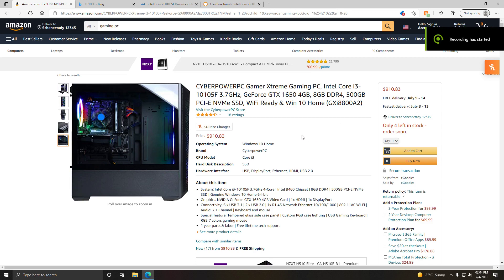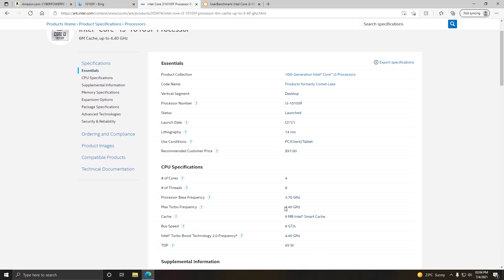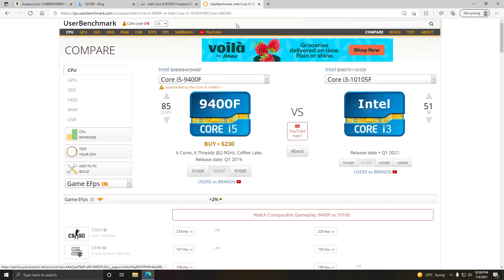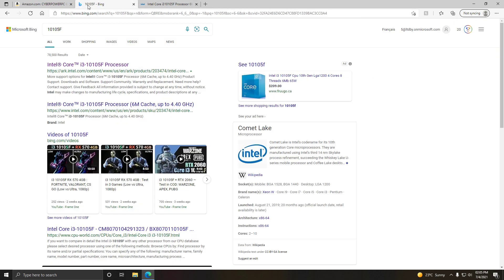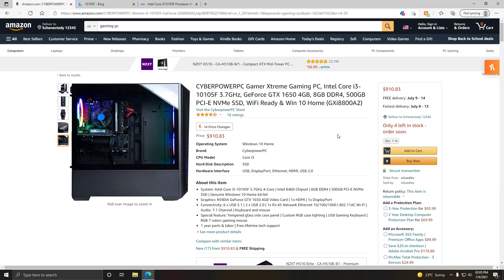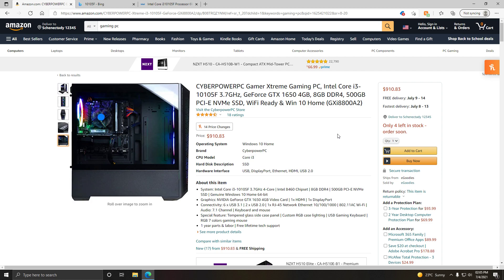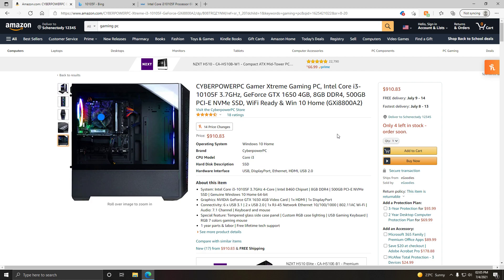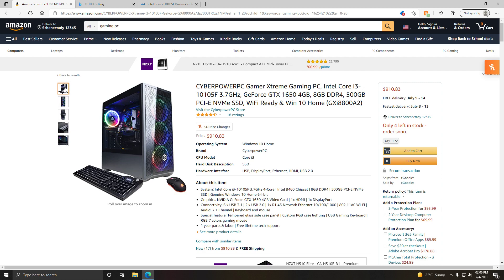CYBERPOWERPC Gamer Xtreme Gaming PC, Intel i3-10105F, GTX 1650 4GB, 8GB DDR4, 500GB $910 WORTH IT?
CYBERPOWERPC Gamer Xtreme Gaming PC, Intel Core i3-10105F 3.7GHz, GeForce GTX 1650 4GB, 8GB DDR4, 500GB PCI-E NVMe SSD, WiFi Ready & Win 10 Home (GXi8800A2)